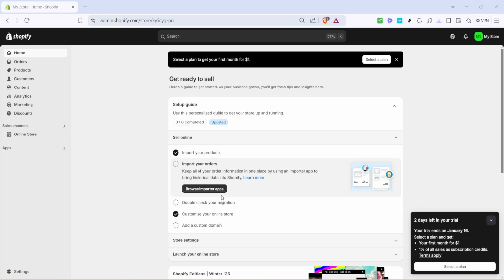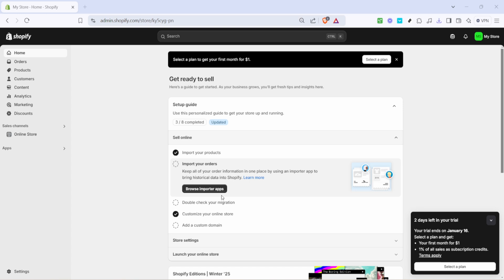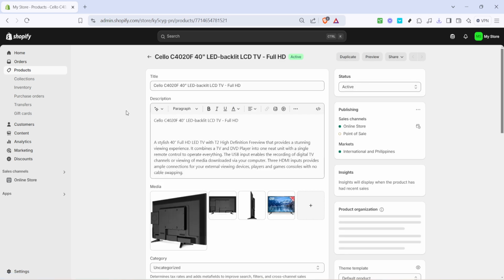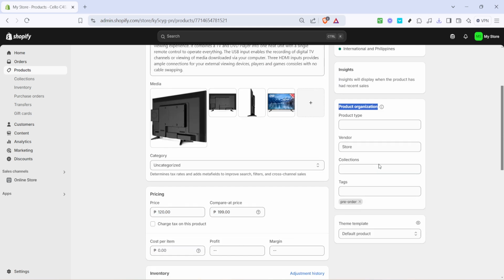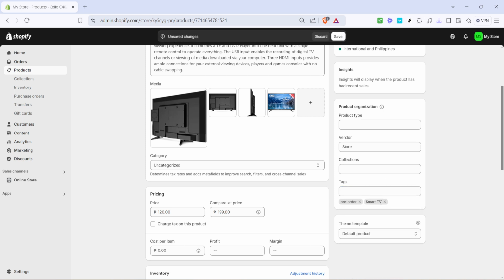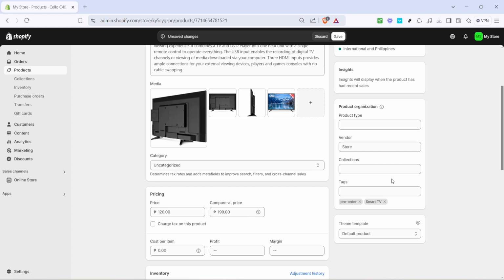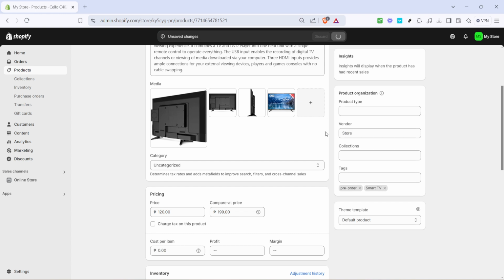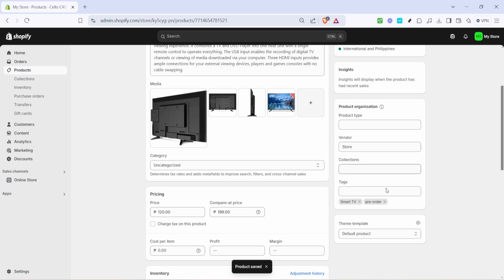How to Add Product Tags to a Specific Shopify Product (Full 2025 Guide)